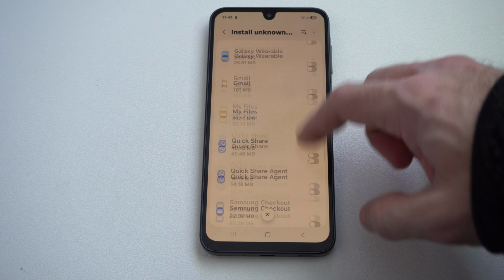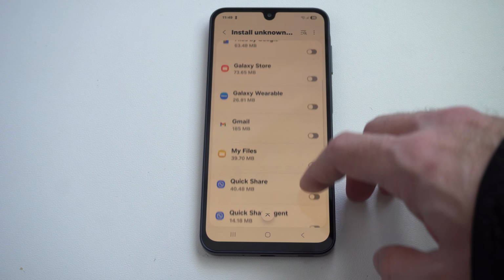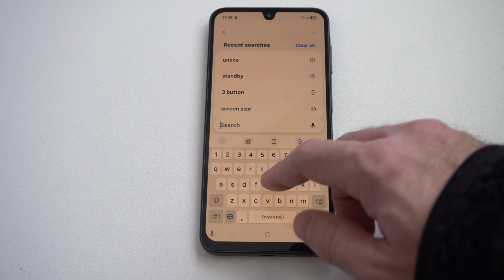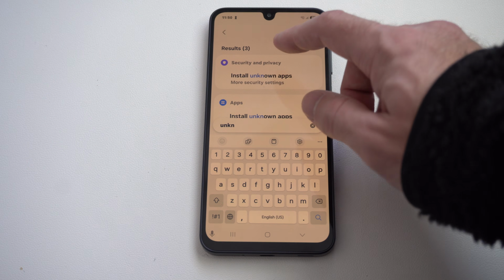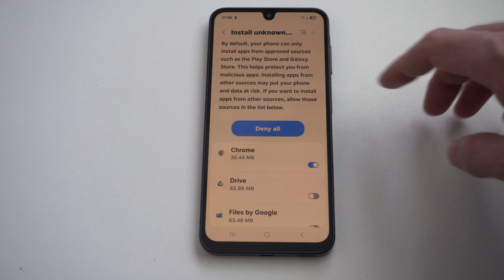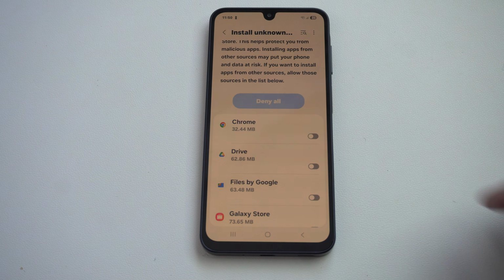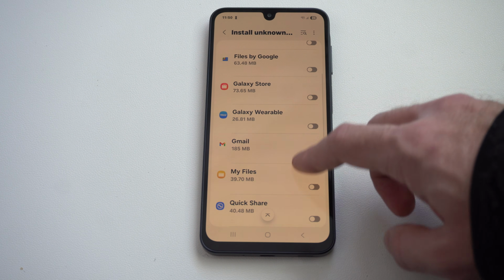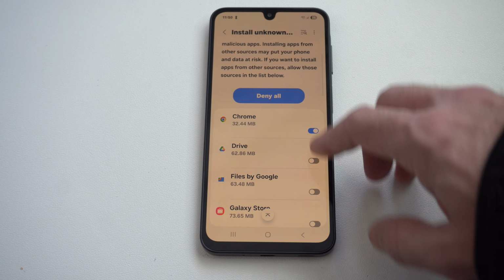How to Install Unknown Apps on your Samsung Galaxy Phone (Best Method)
You can enable installation of apps from unknown sources on your Samsung Galaxy safely by adjusting your phone’s security settings app-by-app while being mindful of the potential security risks.

Step-by-Step Guide to Enable Unknown Apps Installation
Access Settings

From your Galaxy phone’s home screen, swipe down to open the Notification Shade and tap the gear icon to open the Settings app.
Navigate to Security Settings

Scroll to and tap Security and Privacy (or alternatively, go to Apps if Security isn’t directly shown). Then find and tap More Security settings or Special access, depending on your phone’s One UI version.
Enable Installation from Unknown Sources

Look for an option called Install unknown apps or Install unknown sources. Tap it to see a list of apps such as your browser (e.g., Chrome), file manager, or launcher apps.

Allow Permission Per App
For each app you want to allow to install APK files (usually your web browser or file manager), tap the app name and toggle on Allow from this source. This means the selected app can now install apps from outside the Google Play Store or Galaxy Store.

Install Your APK
Once you have enabled the permission for the desired app, return to your browser or file manager and proceed to install the APK file of the app you trust.

Disable After Use

To minimize security risks, it’s highly recommended to turn off this permission immediately after installing the APK to prevent unintentional installations of harmful apps.